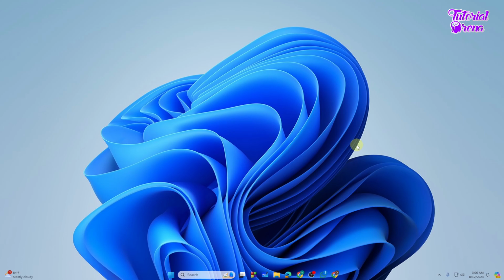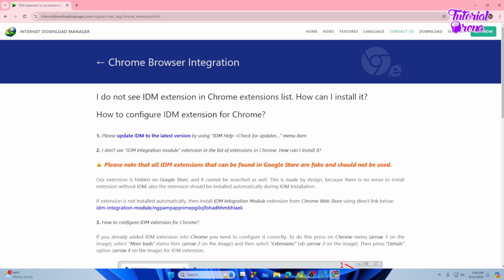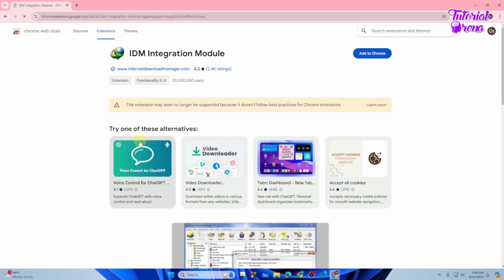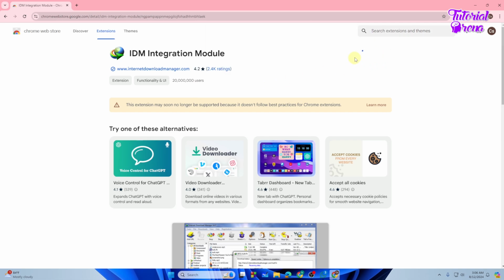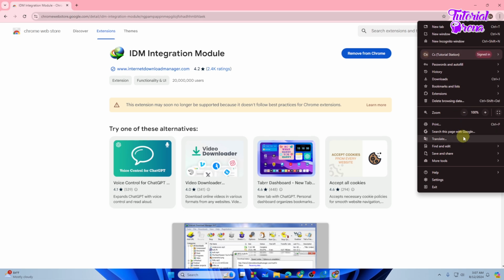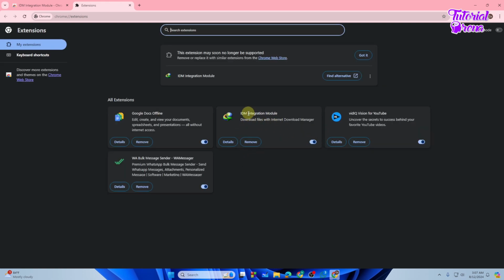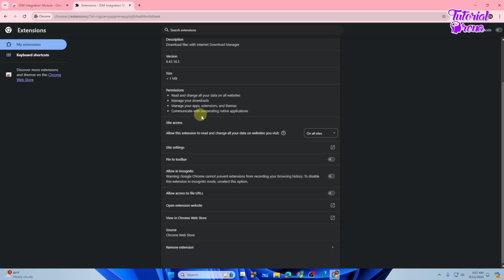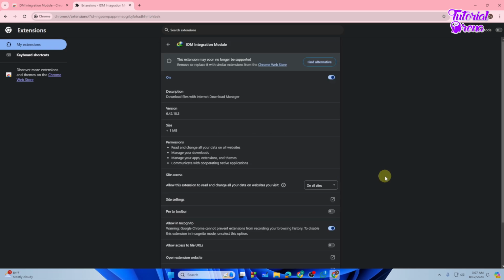How to Add Idm Extension in Google Chrome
Hey Everyone, Welcome to Tutorial Arena! In this video, I'm going to Show you how to add idm extension in google chrome.